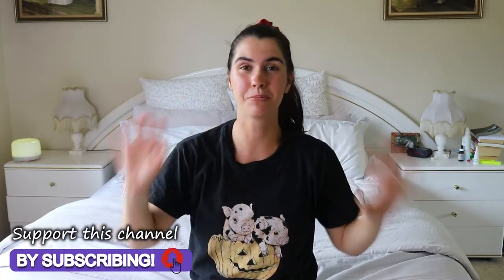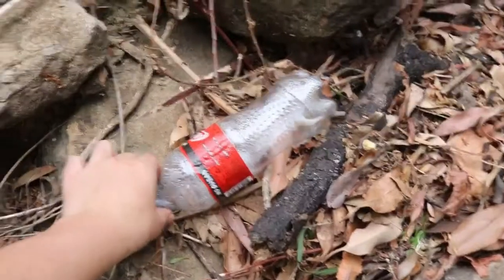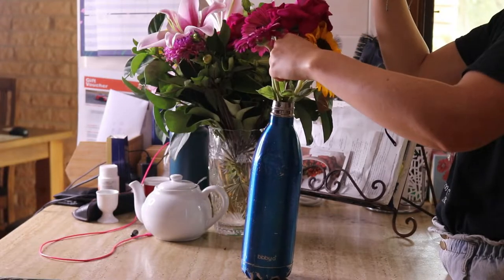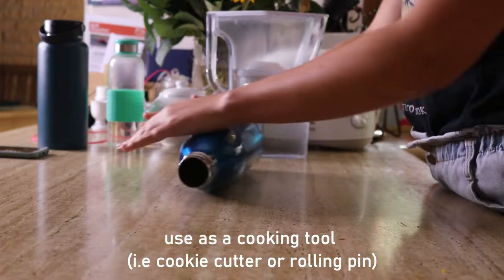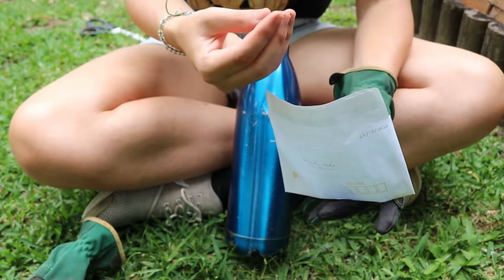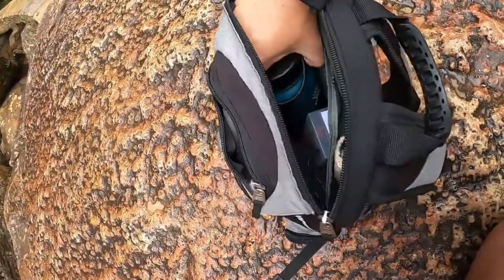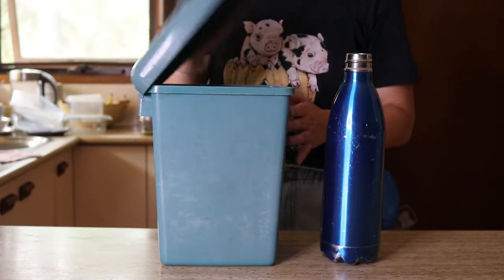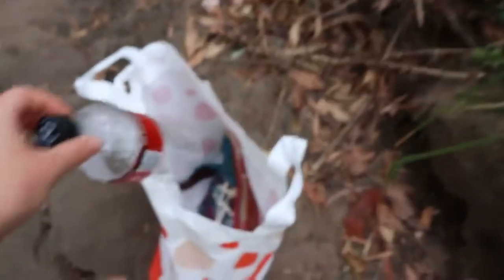Ways to Upcycle and Recycle a Stainless Steel Water Bottle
If you, like me, have a stainless steel water bottle that’s lasted the test of time (honestly they’re so durable and tough!), there might come a time when you look at what to do with it once it’s reached retiring age. A stainless steel water bottle can last over 12 years, but if you’re ready to part ways with it before then, the best thing you can do is either upcycle OR recycle it! Here's how! ❤❤

❤ Vanessa

My upload schedule:

►Every Monday

►Every Friday